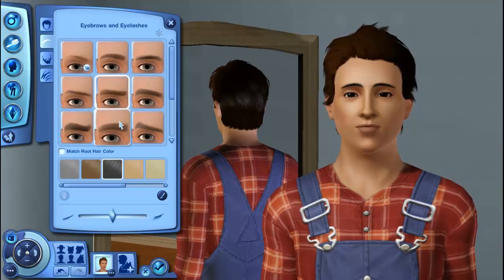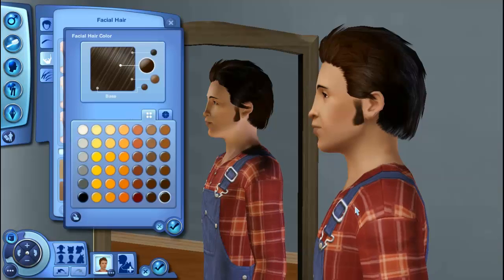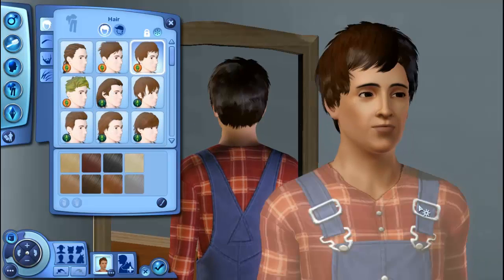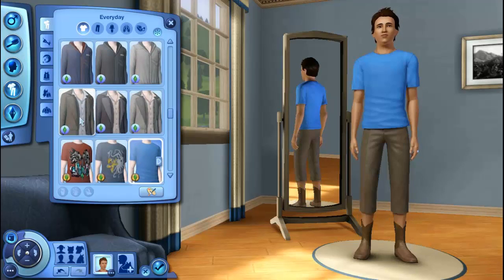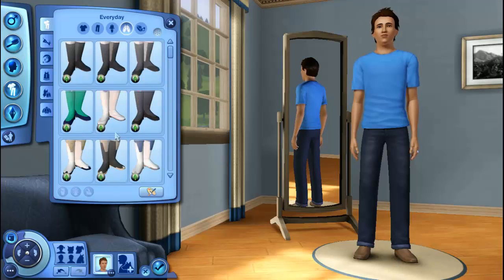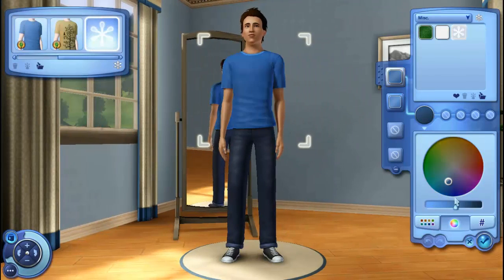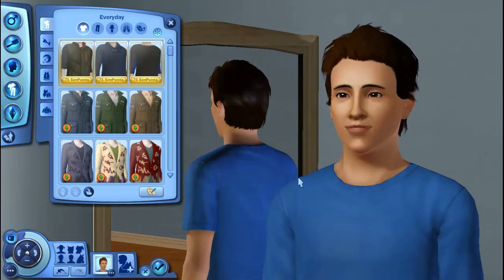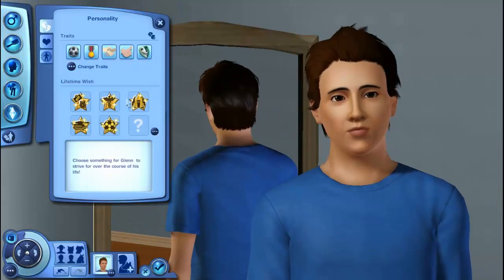The Sims 3 CAS Collab - Glenn (The Walking Dead)